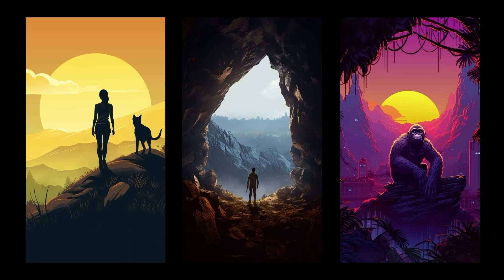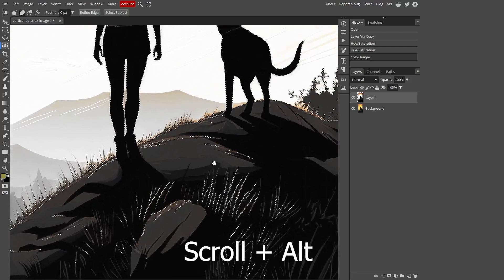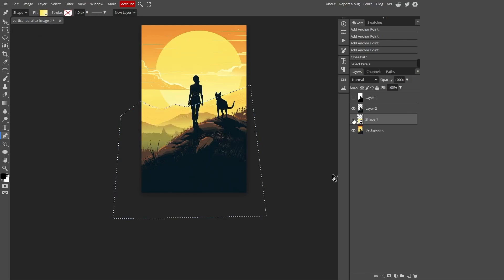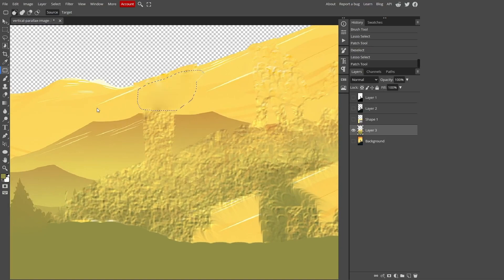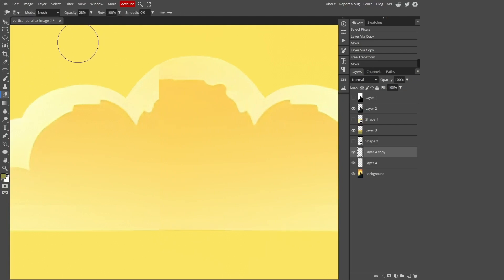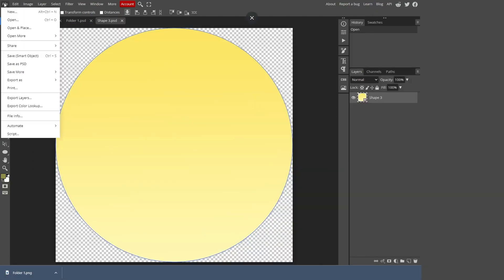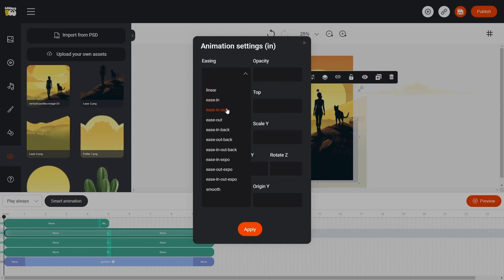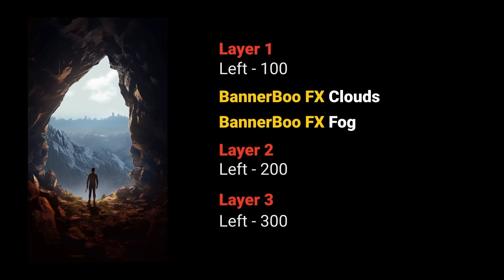How to animate still images online with Photopea and BannerBoo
Bannerboo is a creative animated ad builder for marketers who need to create engaging high CTR ads.
It doesn't require any coding skills, and it simplifies the way you create animated HTML, GIF, or video ads.

Discover the fascinating world of 2D to 3D animation and create stunning parallax effects with Photopea and BannerBoo.

In this in-depth tutorial, we'll guide you through the process of animating still images online, transforming them into dynamic and engaging visual masterpieces.

Learn the techniques, tips, and tricks to add depth and dimension to your artwork, as well as how to achieve captivating parallax effects that will captivate your audience.

Join us on this creative journey and unlock the full potential of Photopea and BannerBoo to bring your images to life like never before.

Watch now and start animating like a pro!

00:16 - How to split an image into multiple layers using Photopea
00:22 - How to crop an image using the Color Range function
02:20 - How to crop an image with the Pen Tool
03:00 - How to replace part of an image using Content Aware and Patch Tool
04:50 - How to duplicate, mirror and compose images in Photopea
06:06 - How to create a Smart Object in Photopea
06:16 - How to use shapes in Photopea
06:44 - How to export images from Photopea
07:22 - How to place an image on the workspace for further animation in BannerBoo
07:39 - How to use a gradient instead of a background in BannerBoo
08:09 - How to place images on the timeline in BannerBoo
08:30 - How to add animation to images in BannerBoo (Animation Settings)
09:50 - Preview of the finished project in BannerBoo
10:03 - Examples of other animated images with settings in BannerBoo